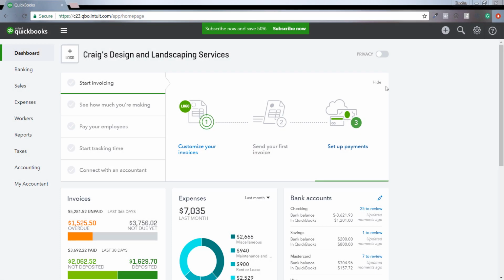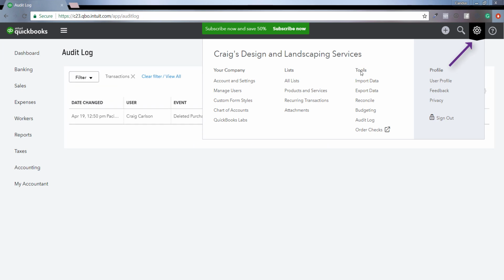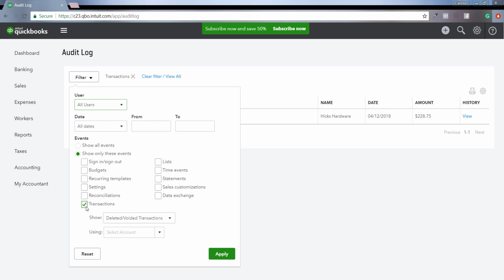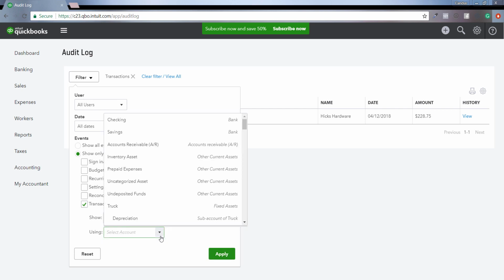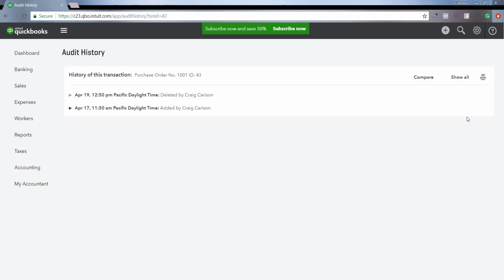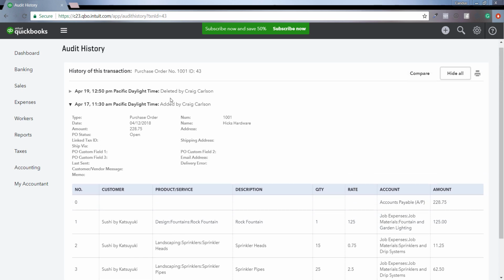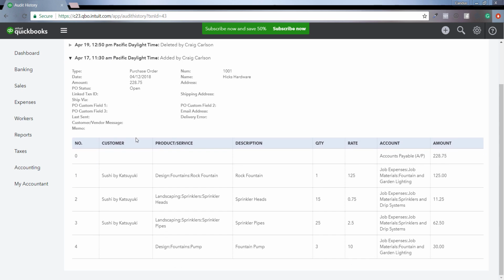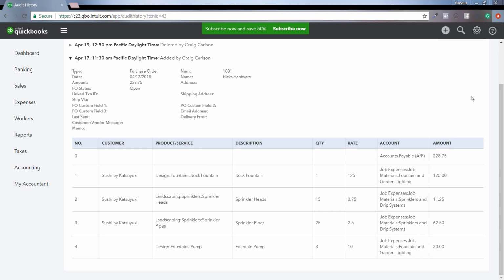How to find a deleted or voided transaction in QuickBooks Online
Once you delete or void a transaction it can feel like it’s totally lost.

This little trick with the “Audit Log” will help you find all the transactions you’ve deleted and voided inside QuickBooks Online.

Learn how to use the Audit Log to find these transactions.

➡️ Steps to Finding Deleted/Voided Transactions

Go up to the gear icon
Under “Tools”
Click “Audit Log”
Go to “Filter”
You can sort by “User”
“Date”
Checkmark “Transactions”
Show: Deleted/Voided Transactions
Click “Apply”

Any voided transactions will show
Click “View” to view a certain transaction
Click “Show all” to view all history transactions

Timestamps:

0:00 - Intro
0:09 - Find deleted transaction in QuickBooks Online
1:07 - Add transaction back in QuickBooks
1:33 - Final Thoughts